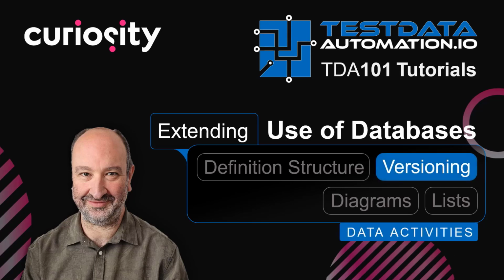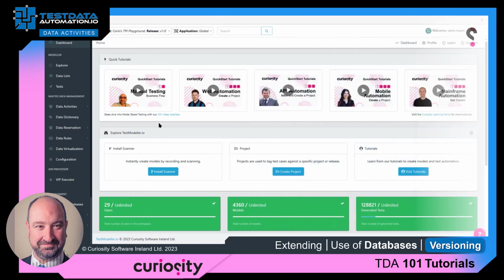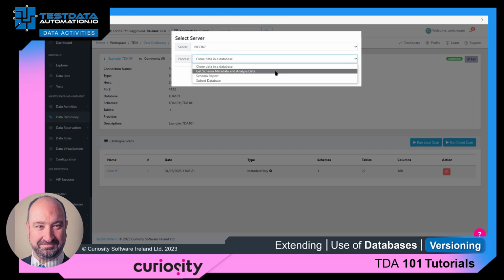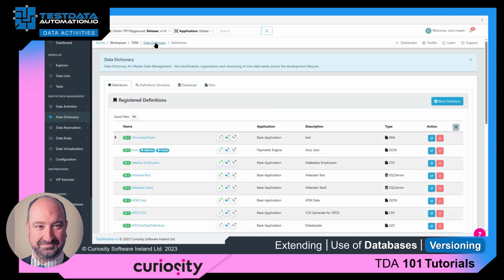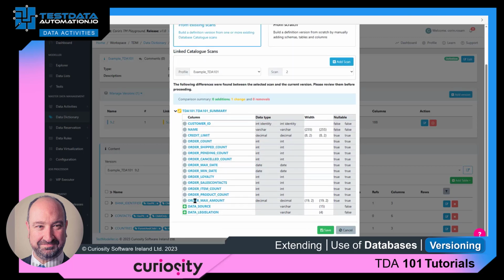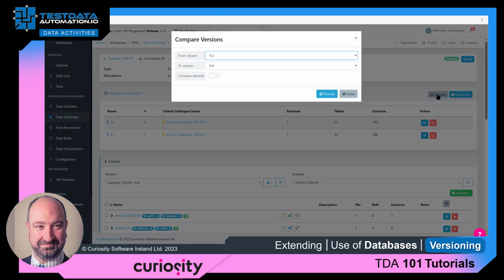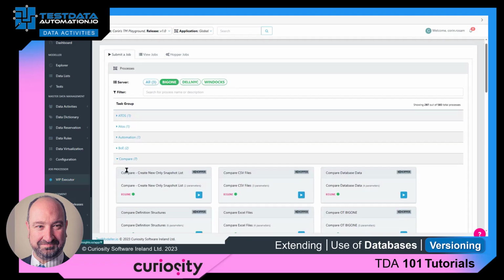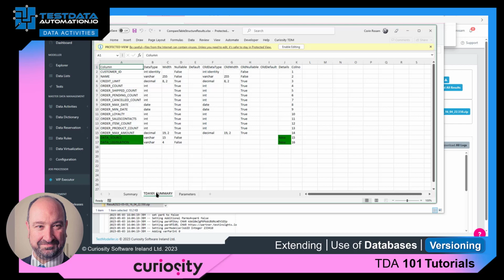Database Versions Explained | Using Databases | Enterprise Test Data 101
A database definition can encompass multiple versions, capturing the evolution of data schemas as an application undergoes iterative development and enhancement. Versioning serves as an effective tool to record and monitor these transformations over time.

A key aspect of data analytics is the capacity to observe variations over time, such as the before-and-after state of a table or database following a change, the growth rate of data, among other metrics. This versioning functionality also facilitates comparisons between versions. To execute this, it is necessary to conduct multiple scans and amalgamate them into a single definition.